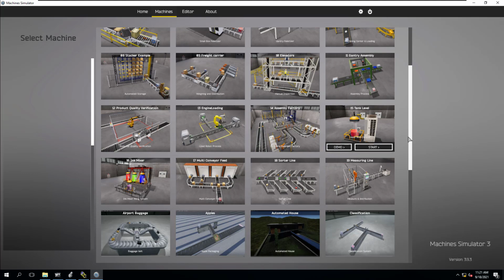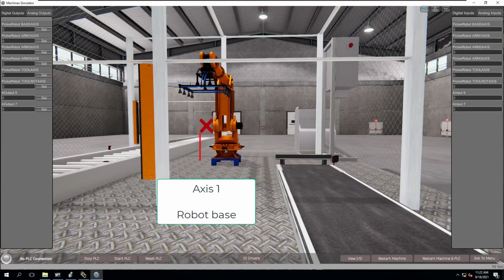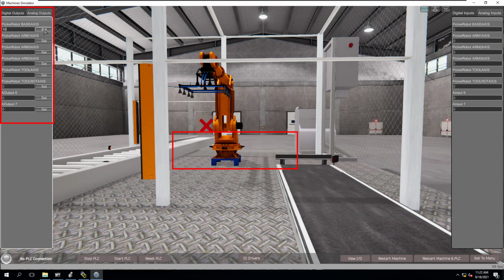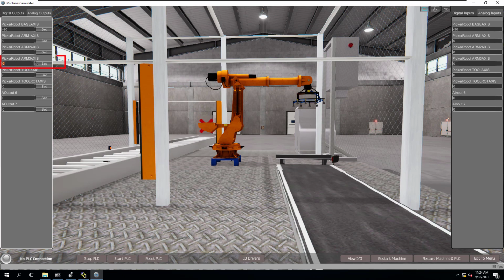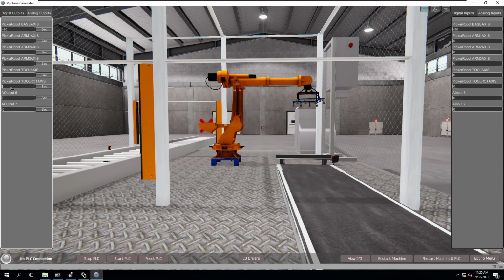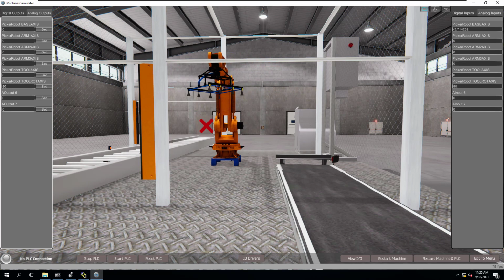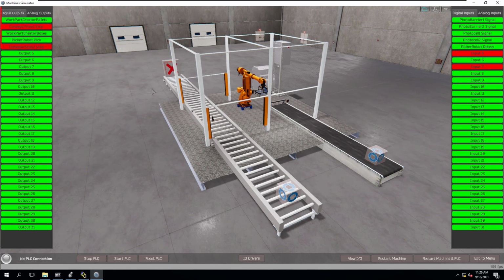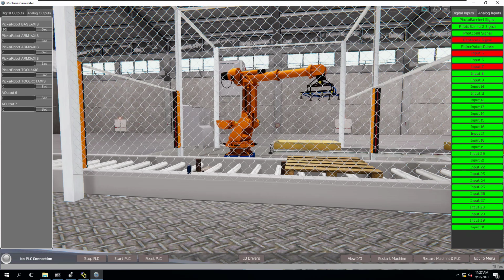Understanding a 6-Axis Robot | How a Six Axis Robot Works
From the bottom axis to the top of the robot tool, in this short 7-minute video you will learn what each axis does.

This is a foundation video that shows the first principles of the 6-axis robot.

0:00 Starting the 6-Axis machine simulator
1:00 Using the system Outputs & Inputs
1:35 Showing Robot Axis 1
2:40 Showing Robot Axis 2
3:00 Showing Robot Axis 3
3:25 Showing Robot Axis 4
3:45 Showing Robot Axis 5
4:15 Showing Robot Axis 6
4:30 Rotating the Robot
6:50 Robot from a side view
7:26 Recommended Videos for you